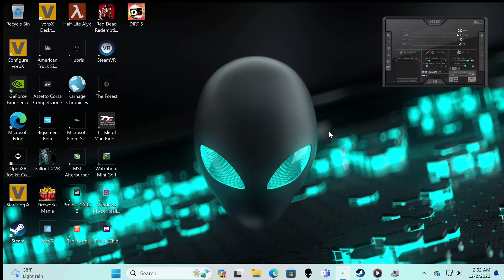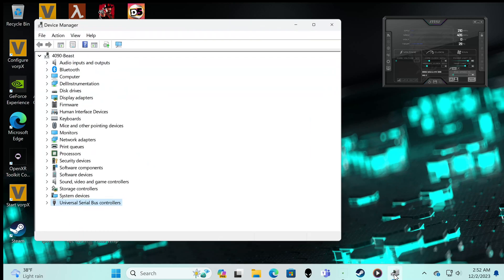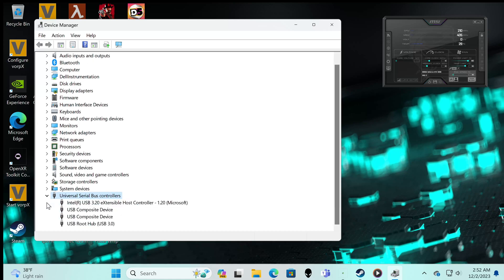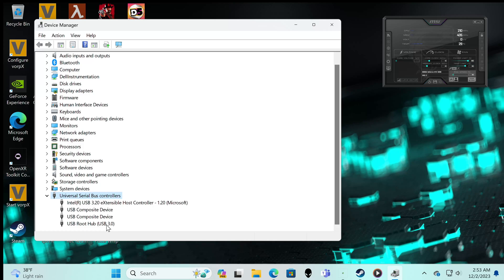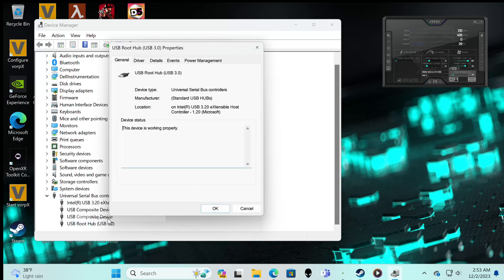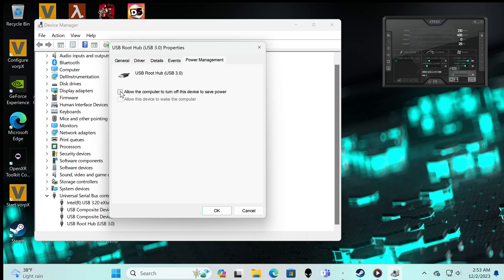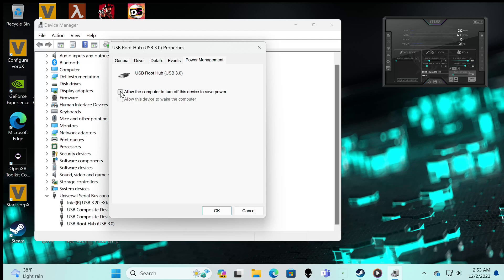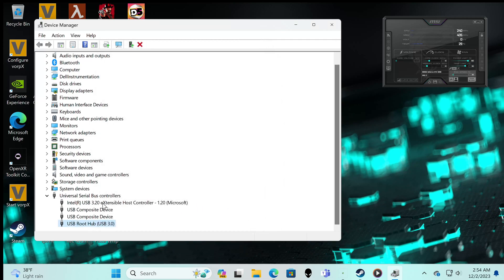Reverb G2 error code 1-8 WMR VR Headset not connecting USB 3.0 Windows Mixed Reality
Here i show how I get the G2 working again.  Also works to turn off DSR factors and custom resolutions.